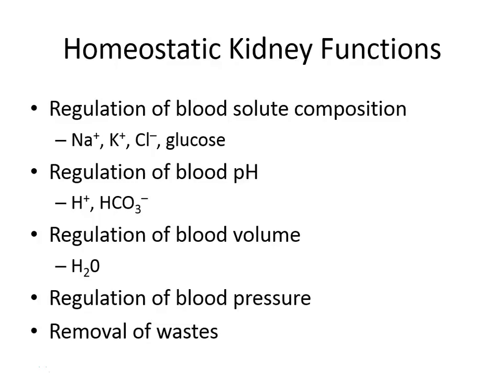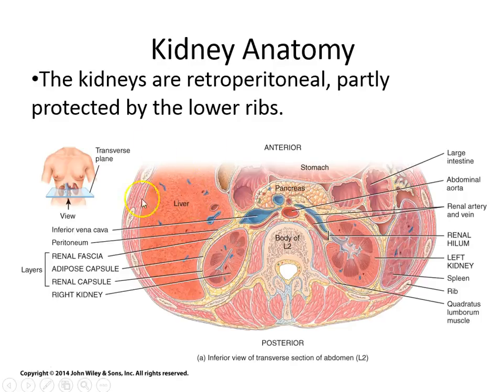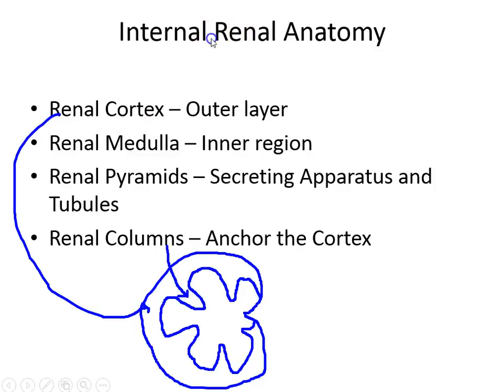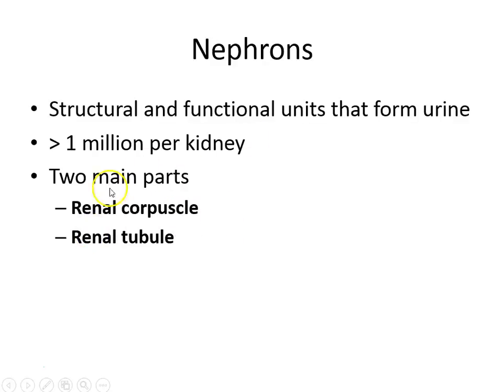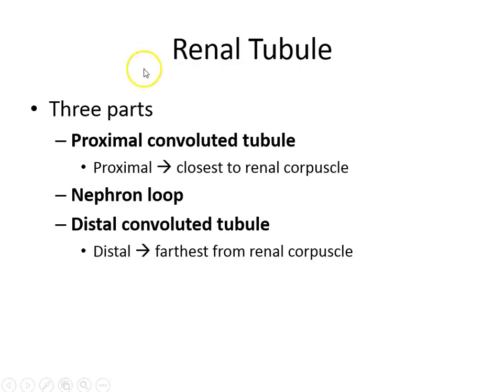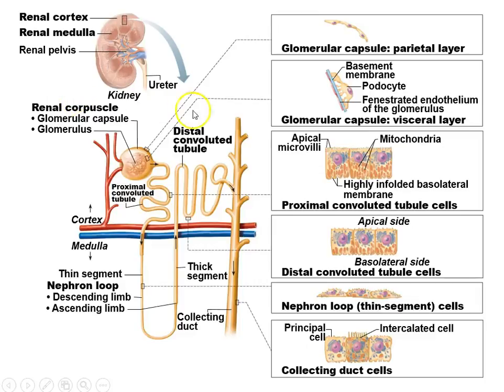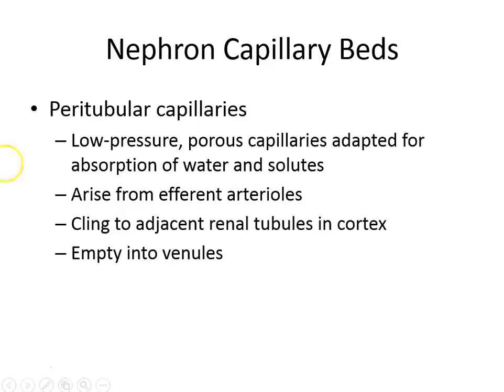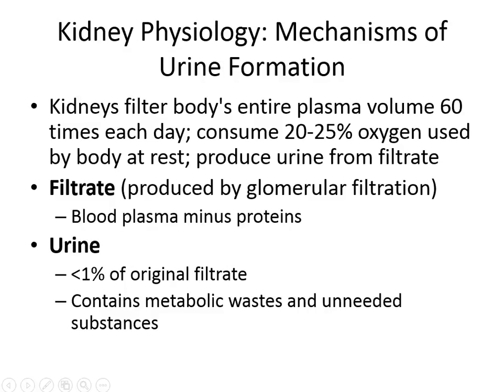Bio 139 A&P 2 Chapter 23 (Part 1): Urinary System